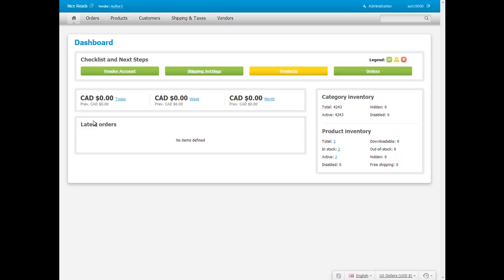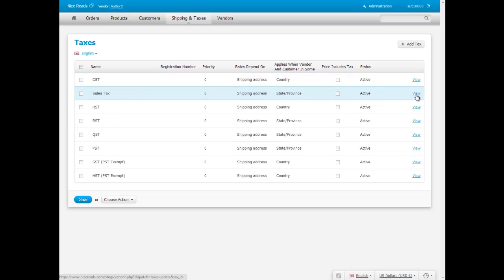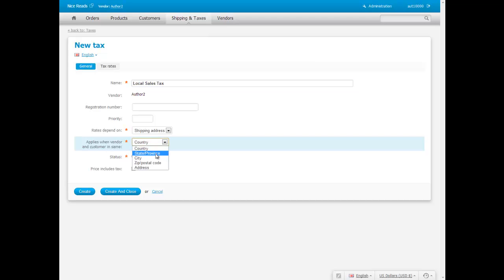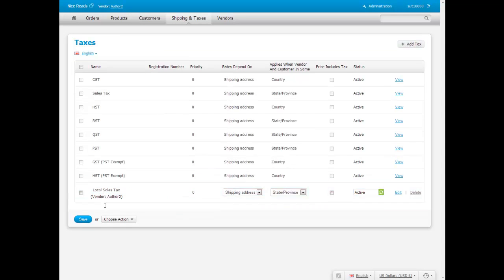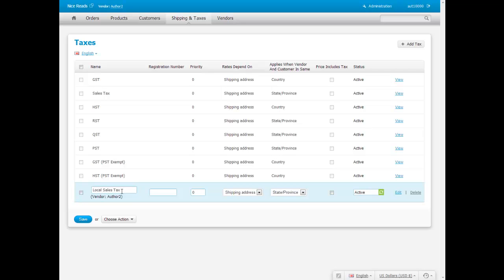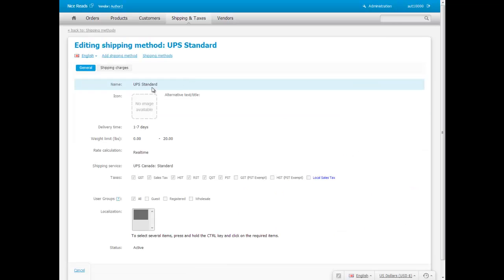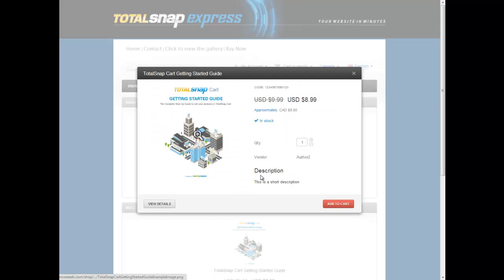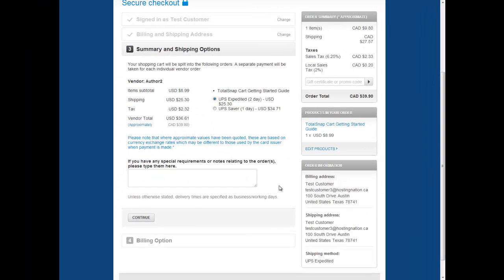TotalSnap Shop: Reviewing and Creating taxes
A tutorial explaining how taxes are configured in your TotalSnap Shop, also showing how to create custom taxes if required.